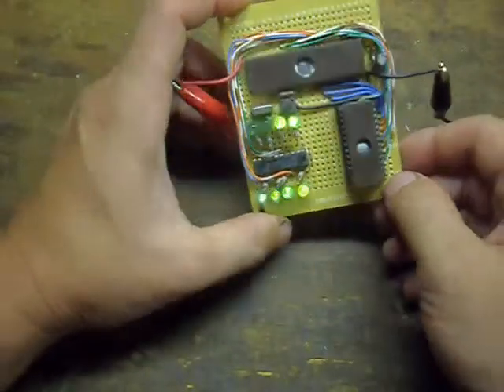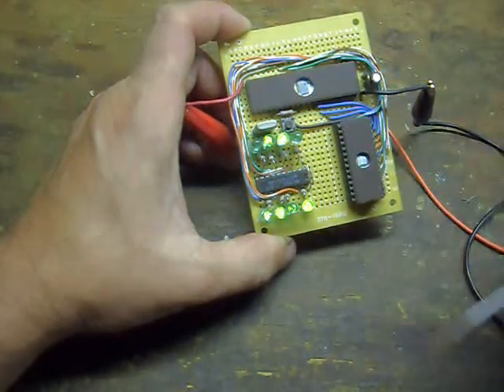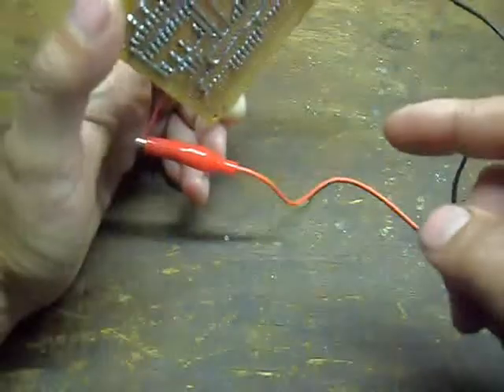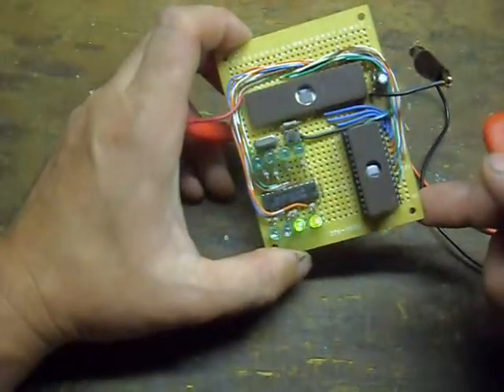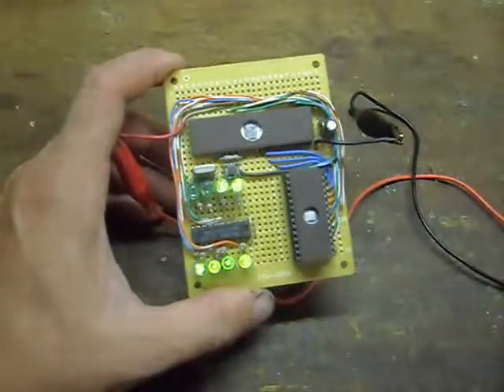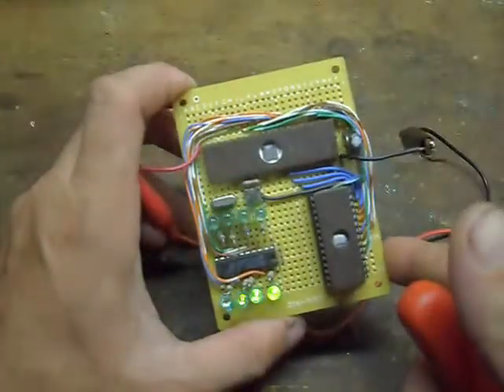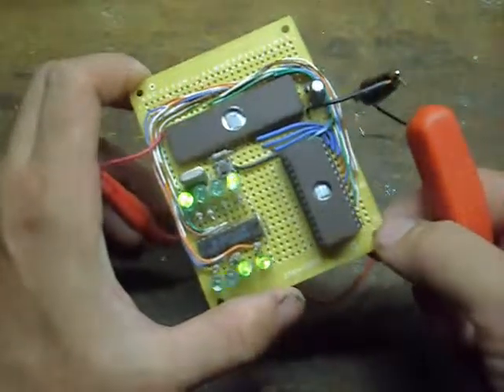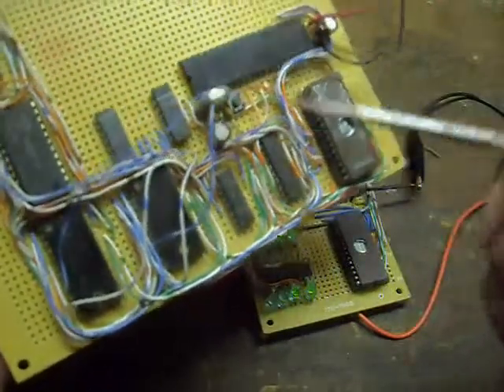A simple 8042 Microcontroller demonstration board.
An 8041/8042 Microcontroller is designed for use as a slave microcontroller, but it is still useable as a standalone microcontroller for simple device situations. Because all 8041 series chips have an external access/Debug enable pin, they can be forced to boot from an external ROM, and in that configuration they will have 4 usable in/out ports, and 12 usable output ports with very little accessory silicon hardware. The 4 I/O ports need no additional silicon, while the 12 output ports  require a latch to latch the output value from the multiplexed address/output pins.

The fact that they are booting from an external ROM means that the existing firmware on the chip will interfere with the use of the microcontroller in your project.

Almost all older motherboards had an 8041, 8042, 8741 or 8742 on them for communications with the keyboard. They are nice little things to save for use in later projects.

The board complement is …
Intel D8742 microcontroller
Intel 27C256 EPROM
SN74LS374 latch for demultiplexing the output data from the multiplexed address/output pins on the microcontroller.

If you are just using the 4 I/O pins, then the 374 latch is not needed.